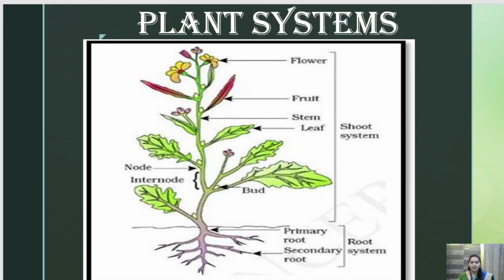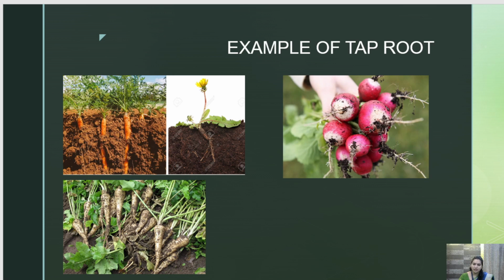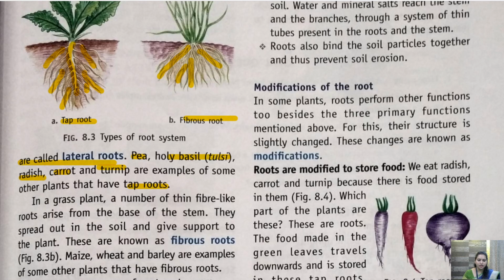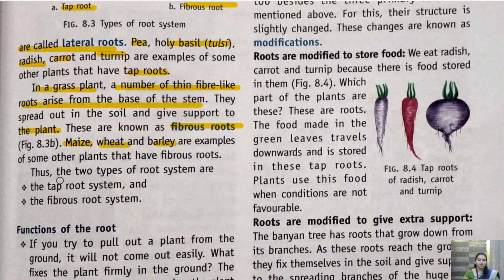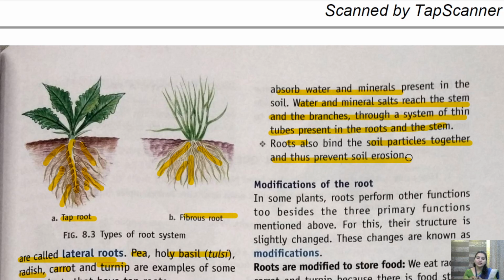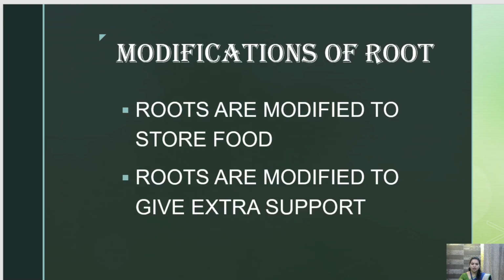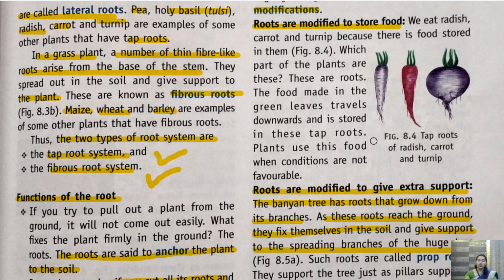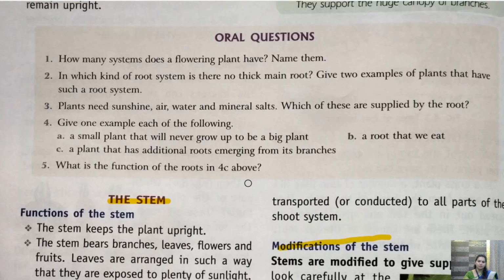CLASS 6 BIO GETTING TO KNOW PLANTS 5TH NOV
BY-REETIKA NAGAR